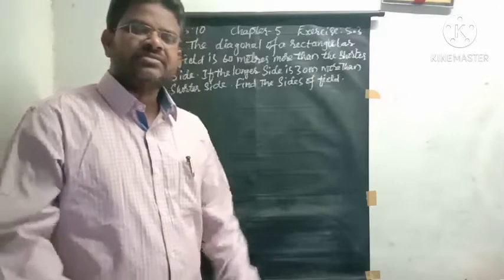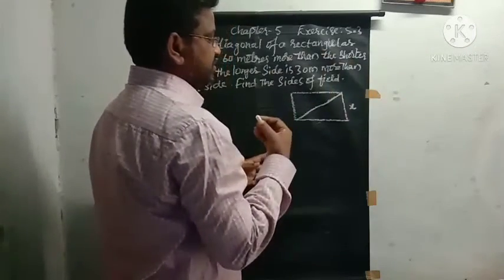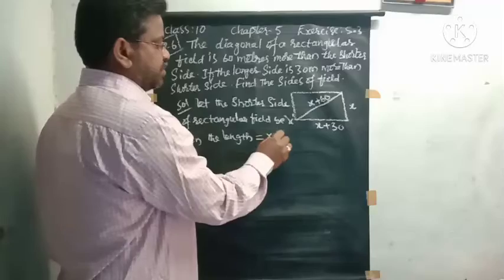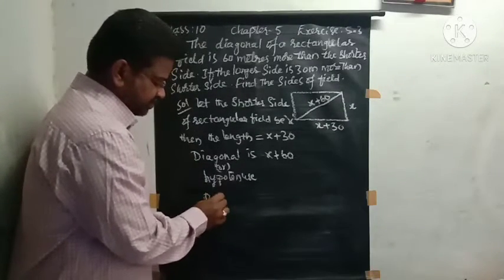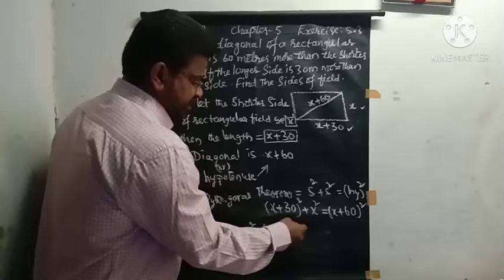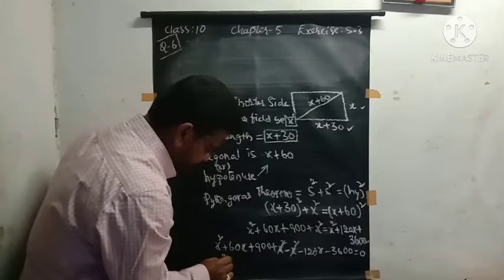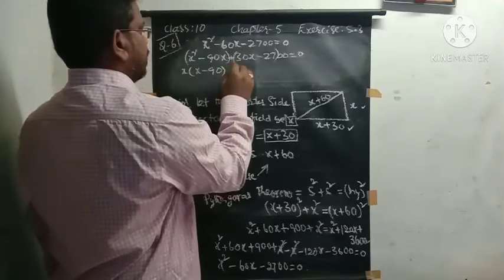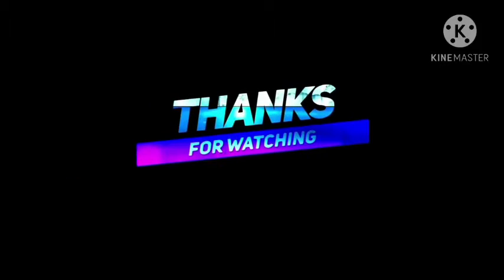MRMS VARNI DC: class-10, Chapter-5, Ex: 5.3 (Q-6)